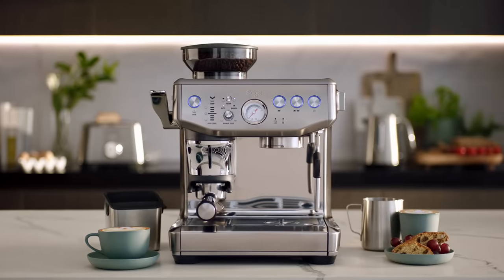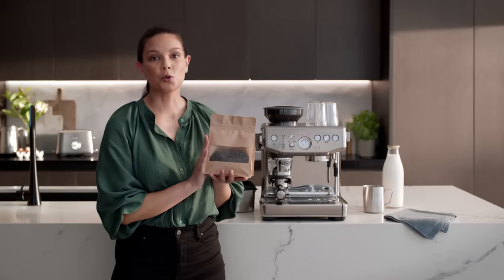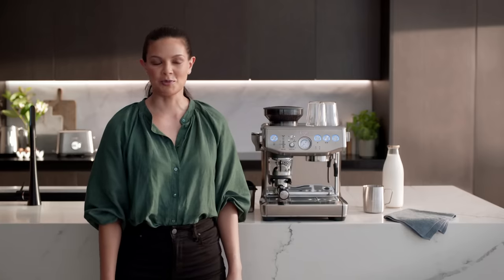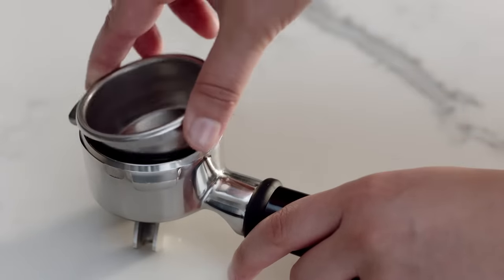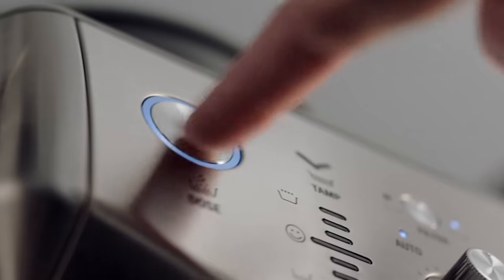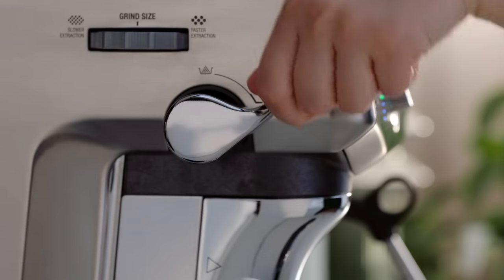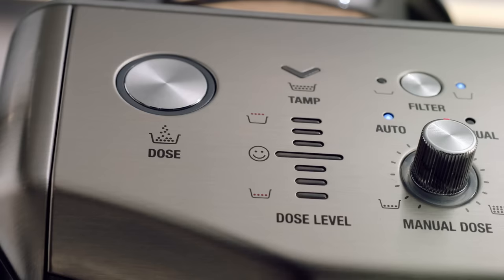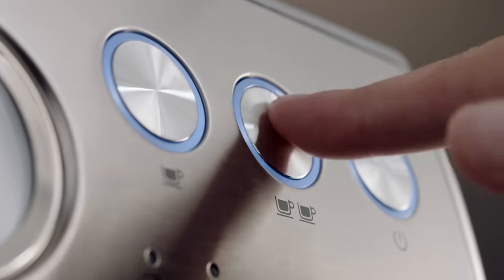The Barista Express™ Impress | Third wave speciality coffee at your fingertips | Sage Appliances UK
You are only a touch away from becoming a barista at home with less fuss and less mess.

The Barista Express™ Impress is an evolution of the popular best-selling model, the Barista Express™. With consideration of ease and functionality, the new Impress™ Puck System makes way for coffee lovers to produce barista quality coffee at home with less mess and less fuss. Follow this demonstration and get started with your new manual assisted espresso machine so that you can enjoy third wave speciality coffee at home.

In this video, we talk you through:
00:00 Introduction
00:10 The setup
01:11 Powering up the machine
01:35 Making your first espresso

The Impress™ Puck System delivers:
- Intelligent Dosing leaving an even distribution for even tamping
- Assisted Tamping with a 7º Barista Twist Finish and precise 10kg of pressure
- Precision Measurement that auto corrects the next dose
The Barista Express™ Impress features:
- A choice of 25 grind settings
- Integrated precision conical burr grinds on-demand, delivering the perfect dose for your preferred taste
- Thermocoil precision heating system and digital temperature control (PID) that delivers water at precisely the right temperature, ensuring optimal espresso extraction
- Steam wand performance allowing you to hand texture microfoam milk that enhances flavour and is essential for creating latte art
- A 250g bean hopper and 2L water tank
- Luxe design and colourways (product colours may vary by region based on availability)

About Sage Appliances:
Over the past 90+ years Sage has grown to become an iconic global brand, delivering kitchen products to over 70 countries around the globe. The company goes to market as the Sage Appliances brand in the UK and Europe, and as the Breville brand in the rest of the world. Sage has enhanced people’s lives through the delivery of brilliant innovation and thoughtful design based on deep consumer insights, empowering people to do things more impressively or easily than they’d thought possible in their own home and ultimately allowing them to Master Every Moment®.